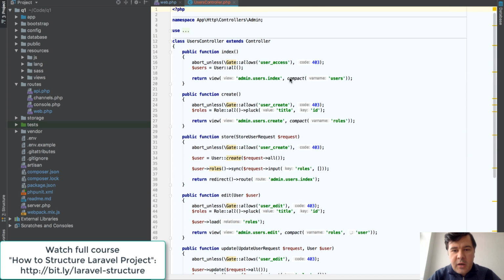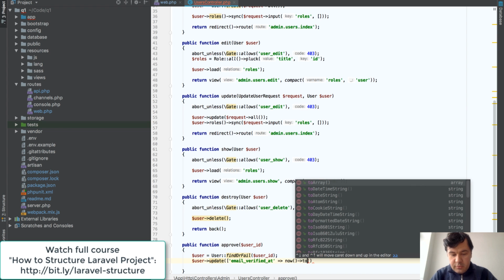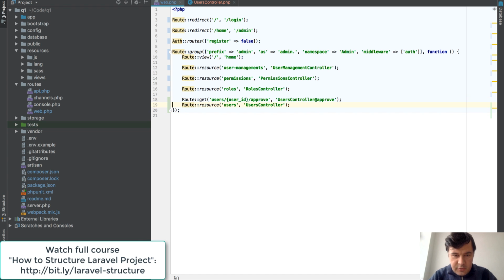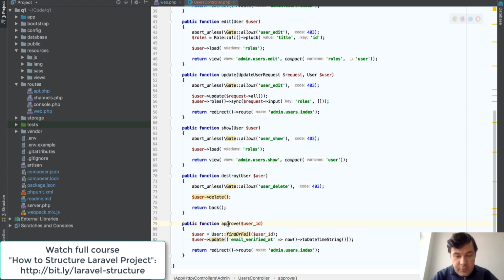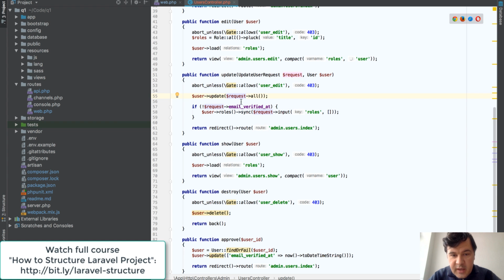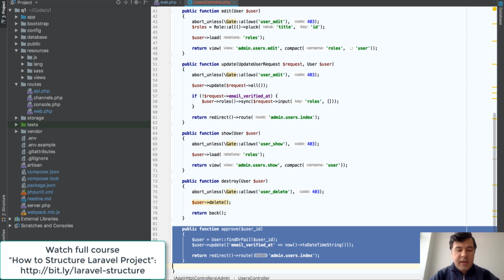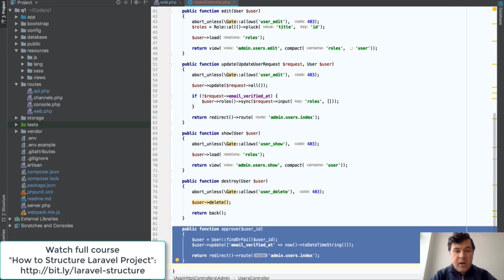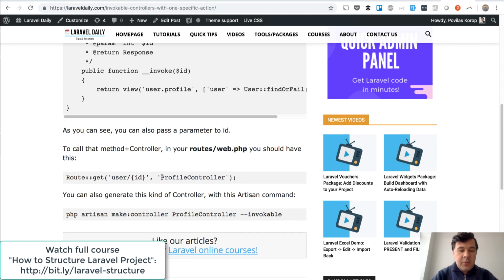Laravel Controllers and Routes: Where to Put "Extra" Methods?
One FREE lesson from my course "How to Structure Laravel Project".
Video I've mentioned: "Cruddy by Design" - Adam Wathan - Laracon US 2017